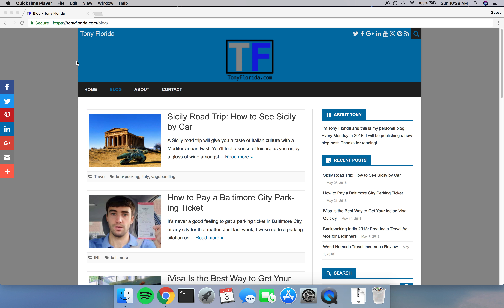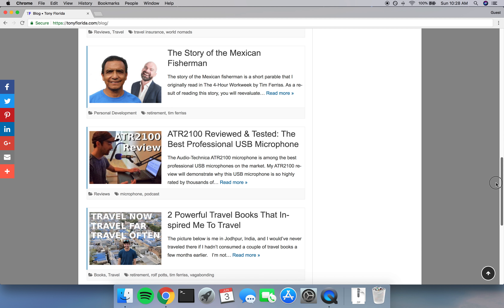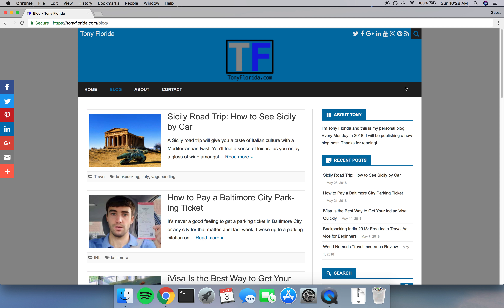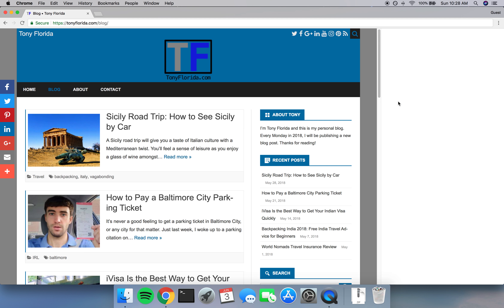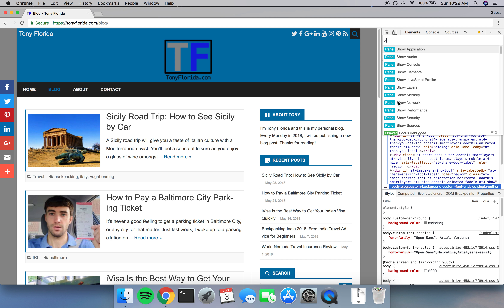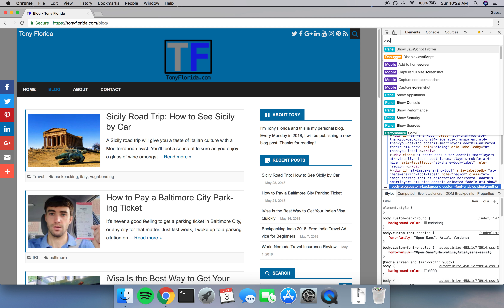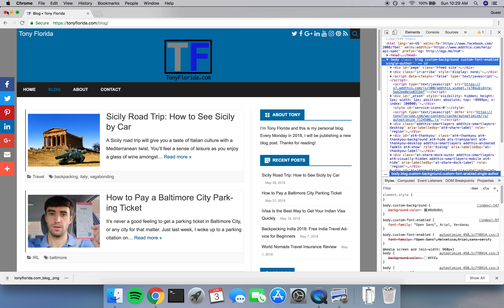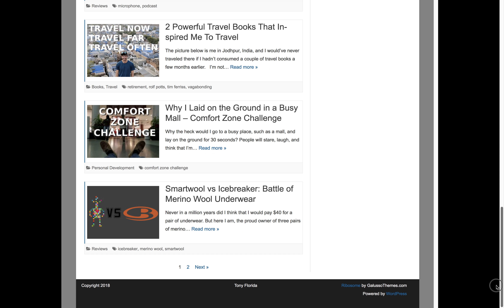How to Take a Full Page Screenshot with Google Chrome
This short tutorial will teach you how to take a full page screenshot with Google Chrome in a just few keystrokes. Most of all, you do not need to download a plugin or install an extension.

For a full detailed tutorial, check out my blog post on this topic: